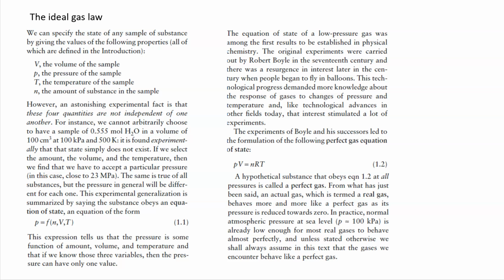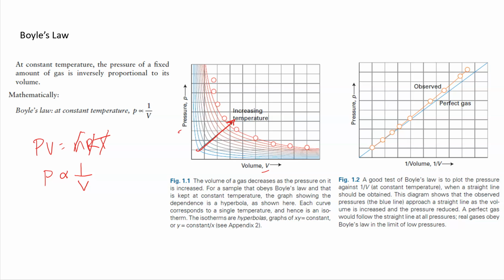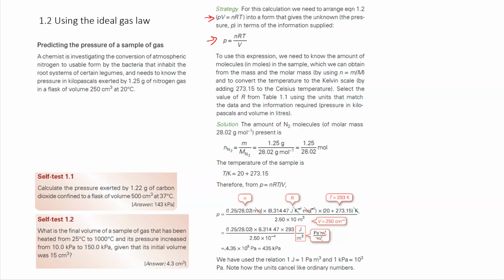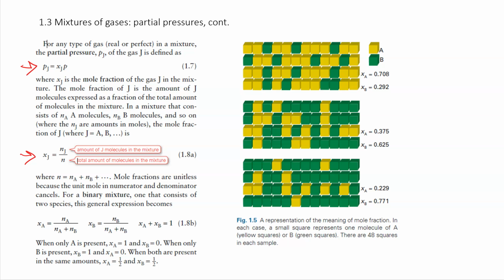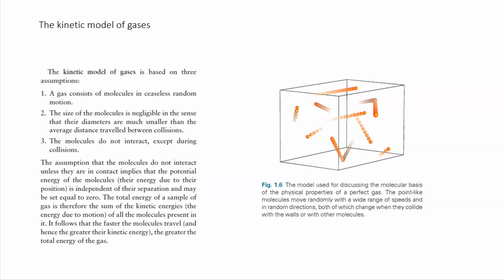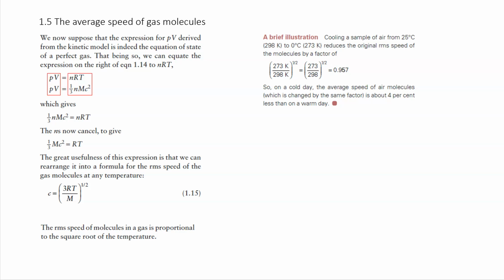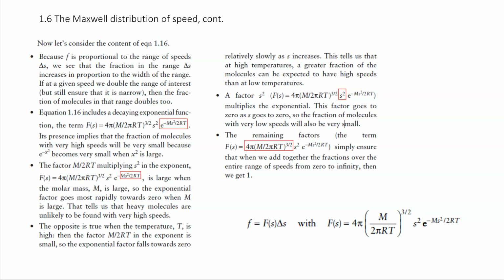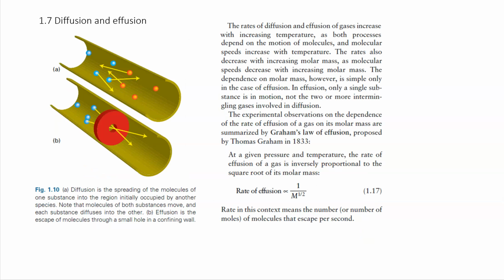Physical Chemistry - properties of gases (part 1)